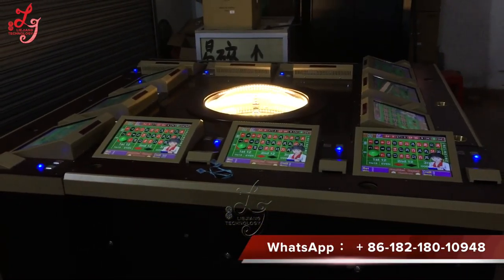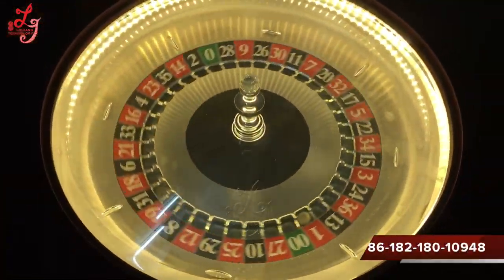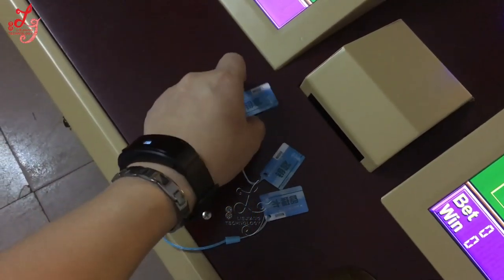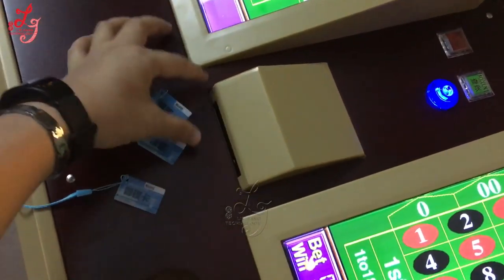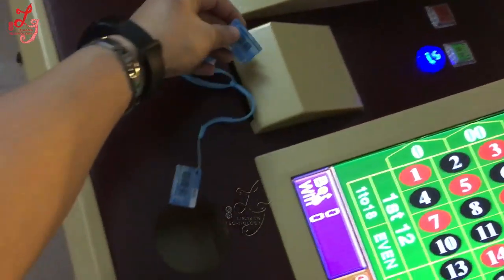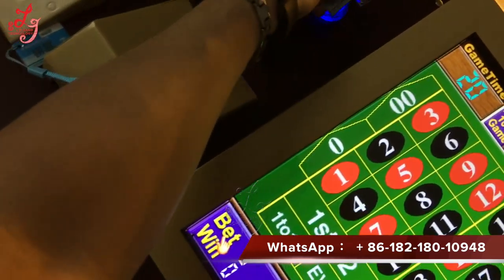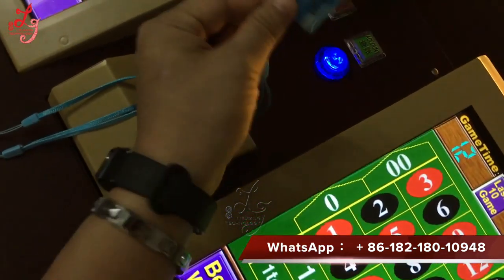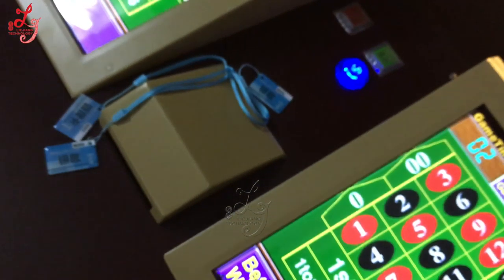12 Players double Zero Russian Roulette Gambling Games Touch Screen Games Machines For Sale